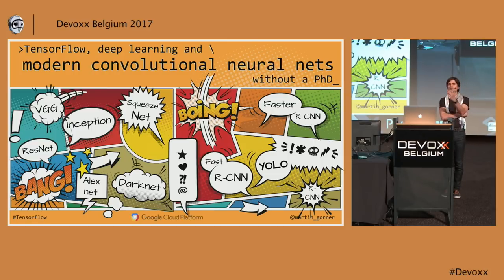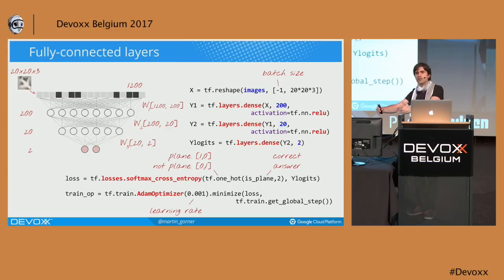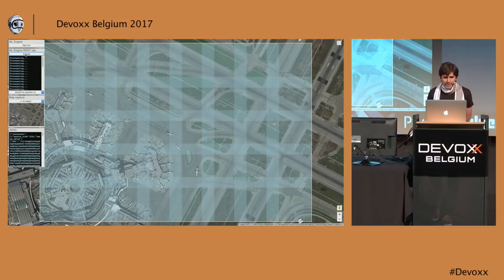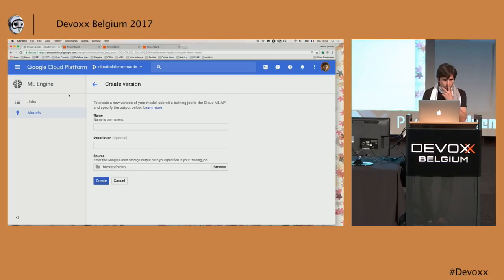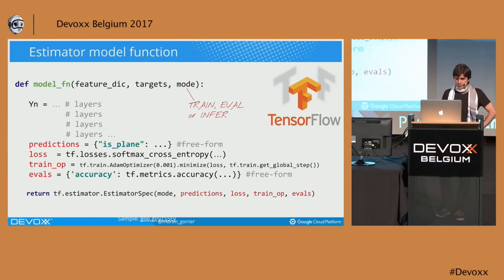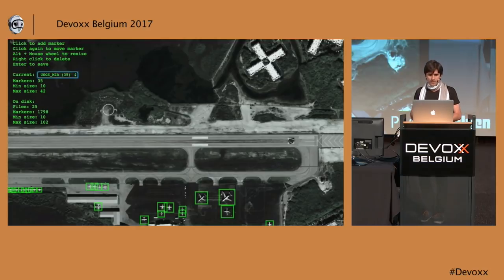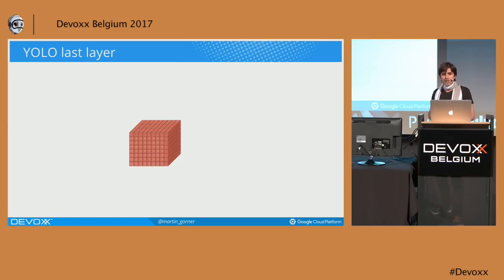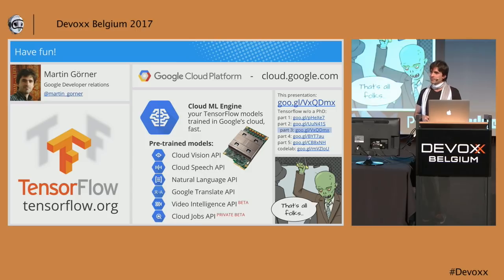Tensorflow, deep learning and modern convolutional neural nets, without a PhD by Martin Görner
The hottest topic in computer science today is machine learning and deep neural networks. Many problems deemed "impossible" only 5 years ago have now been solved by deep learning: playing GO, recognising what is in an image, translating languages, ...

Software engineers are eager to adopt these new technologies as soon as they come out of research labs and the goal of this session is to equip you to do so. Last year at Devoxx, we covered the basic principles behind neural networks. This year, we will focus on neural network architectures, dive into the most recent advances in the field and give you tips, engineering best practices and pointers to apply these techniques in your projects. No PhD required.

This session will cover the newest deep learning developments in image recognition and convolutional neural networks. Watching last year's recording beforehand is a good idea but all the necessary concepts will be reexplained.

# Martin Görner
Martin is passionate about science, technology, coding, algorithms and everything in between. He graduated from Mines Paris Tech, enjoyed his first engineering years in the computer architecture group of ST Microlectronics and then spent the next 11 years shaping the nascent eBook market, starting with the Mobipocket startup, which later became the software part of the Amazon Kindle and its mobile variants. He joined Google Developer Relations in 2011 and now focuses on parallel processing and machine learning .